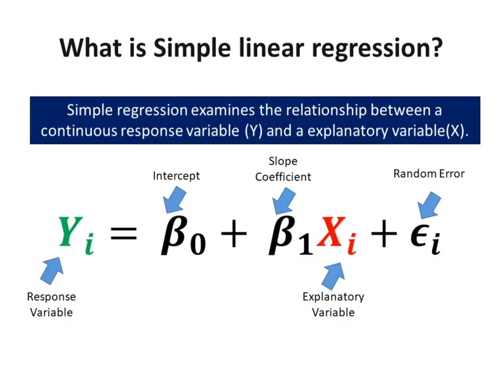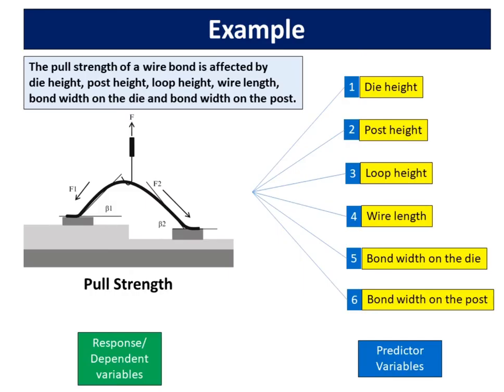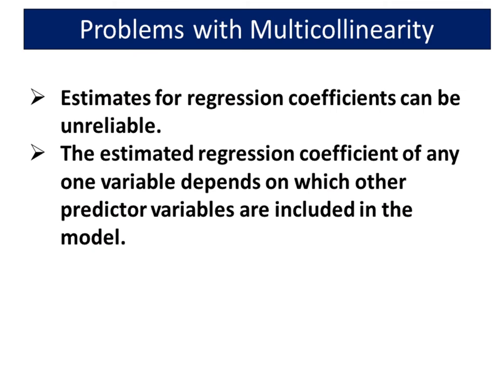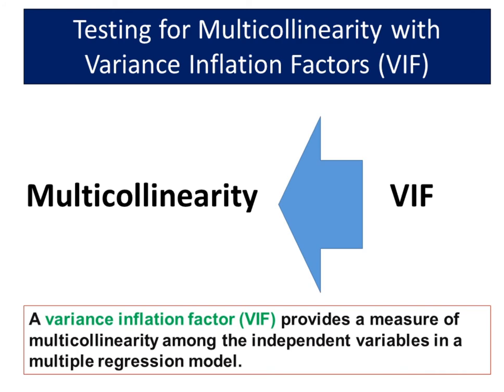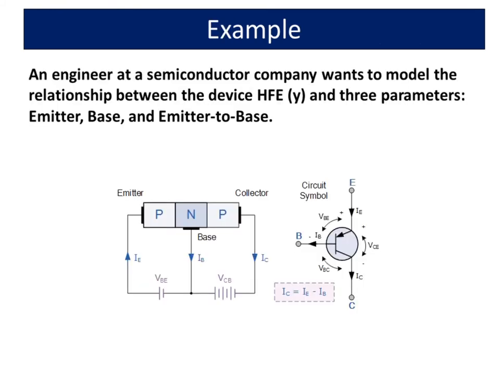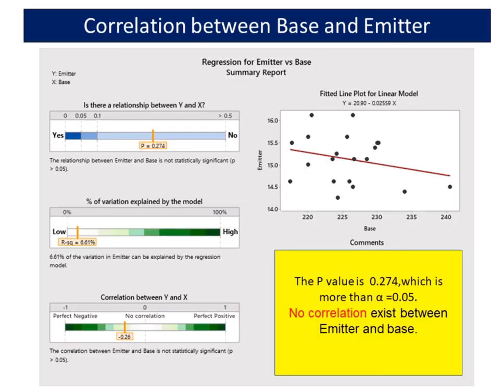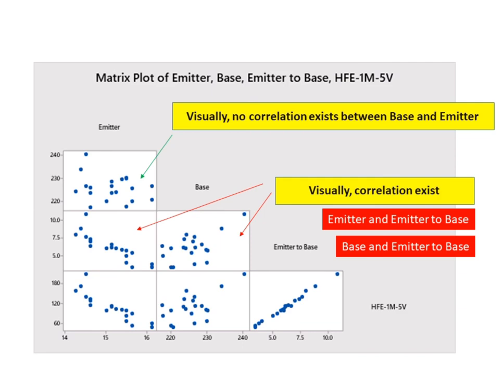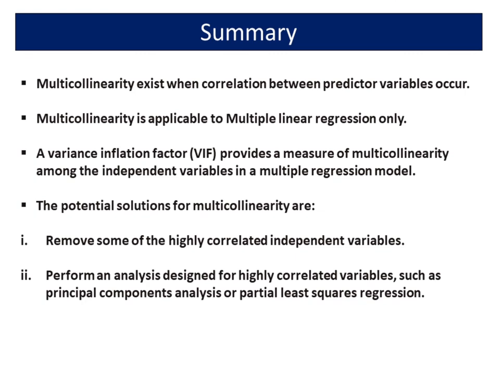Regression analysis (Part 7) - Multicollinearity (Minitab)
Multicollinearity refers to when your predictor variables are highly correlated with each other.